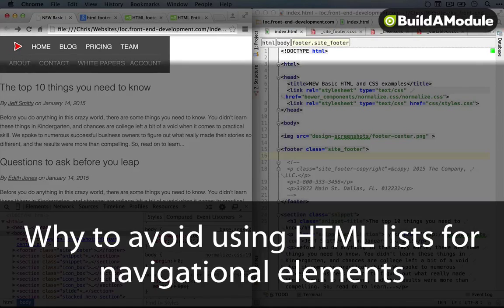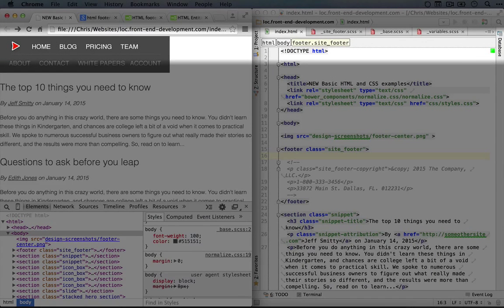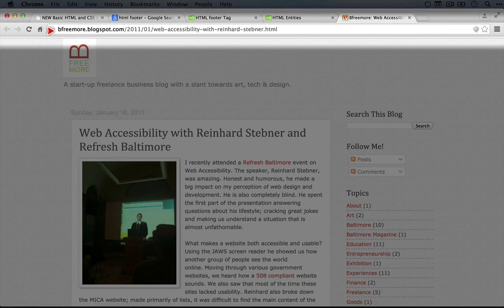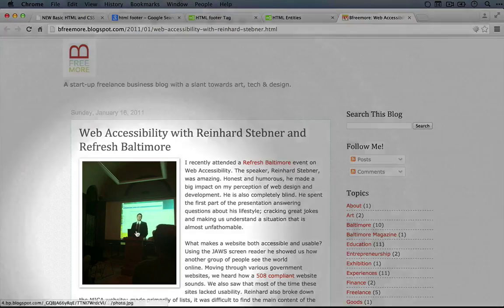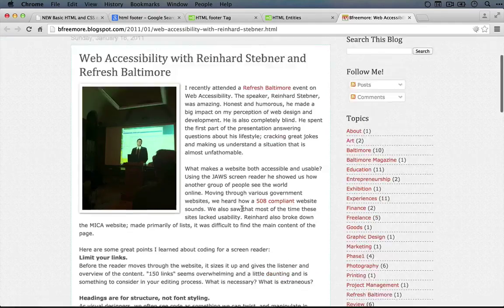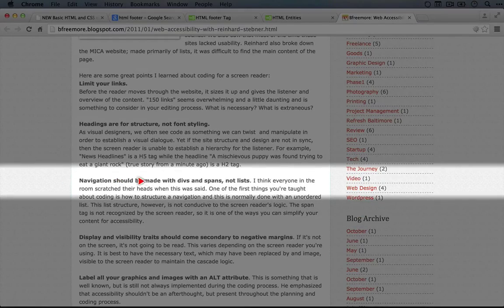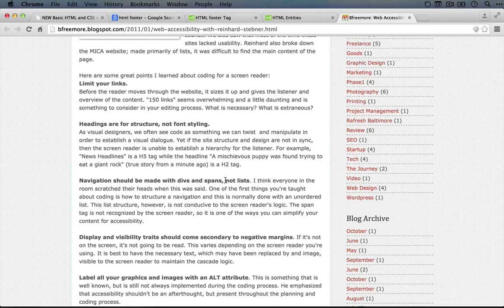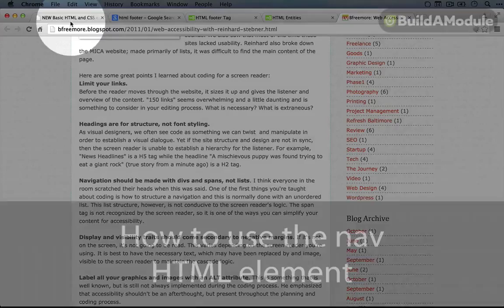153. Why to avoid using HTML lists for navigational elements